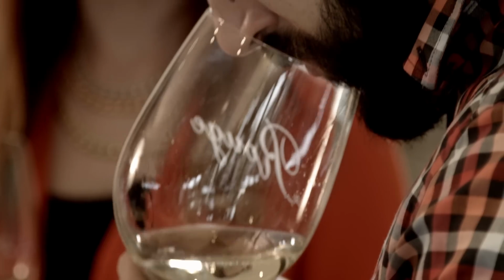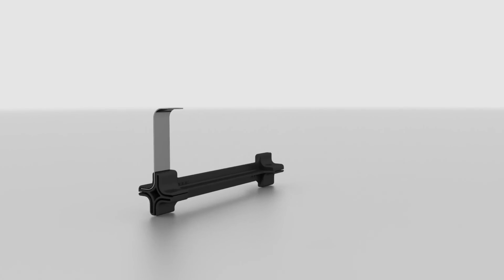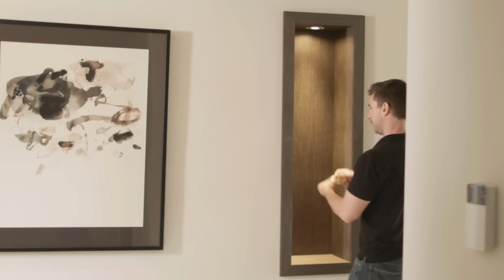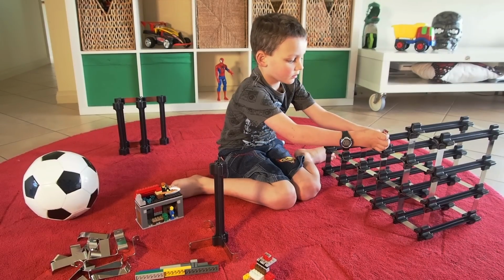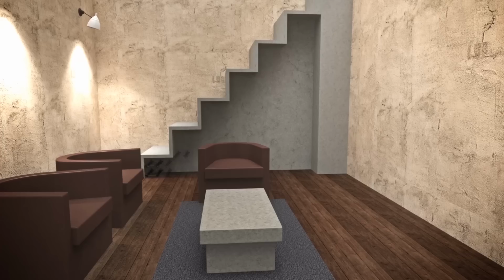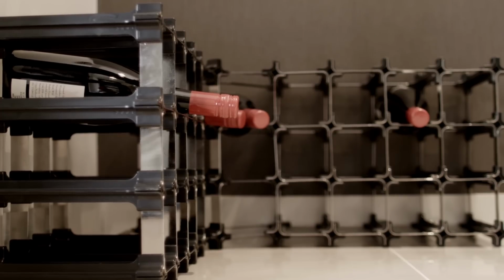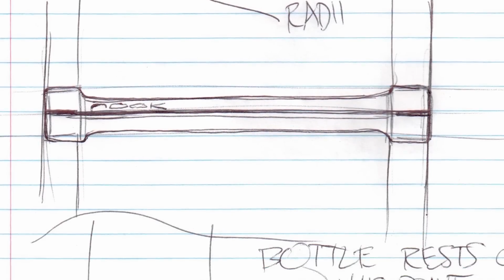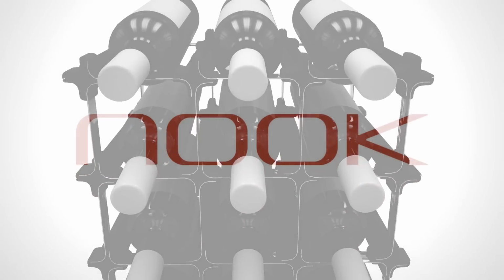Introducing Nook, Modular Wine Storage For any Nook: Indiegogo Campaign Video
Now available on Indiegogo!

Nook is an ingenious, simple wine storage system made up of just two components that you assemble to fit anywhere! It has a stylish, modern design and it's affordable! Sizes available to suit 6 bottles or 60,000!